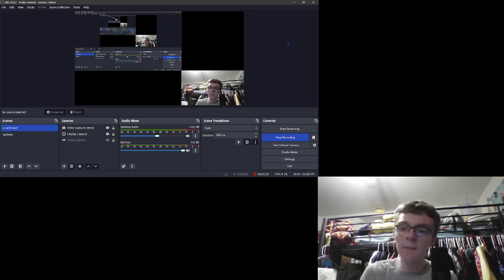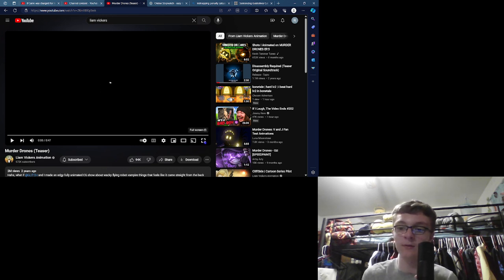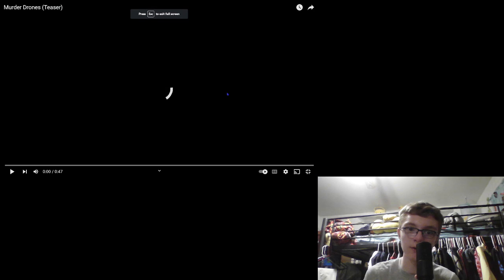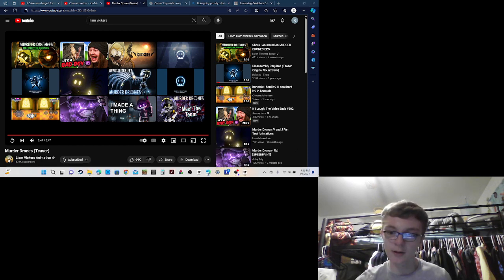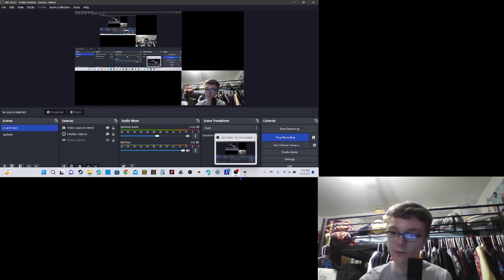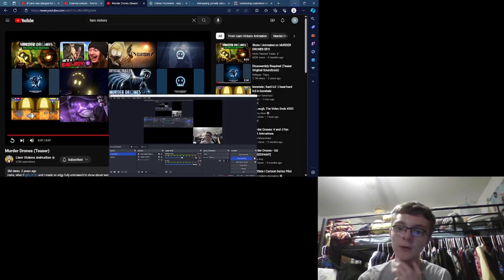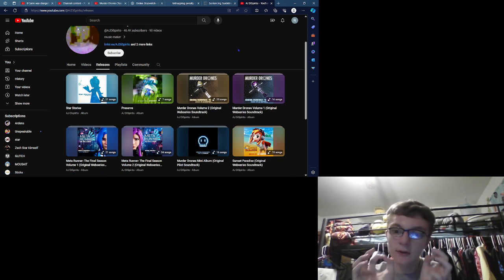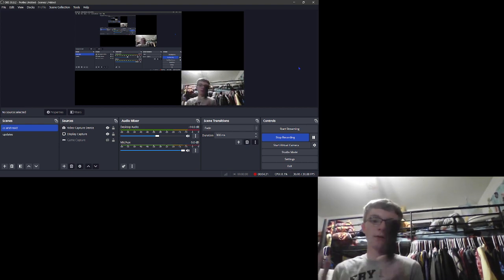Murder Drones Screen Time Part 1(Murder Drones Teaser by Laim Vickers)